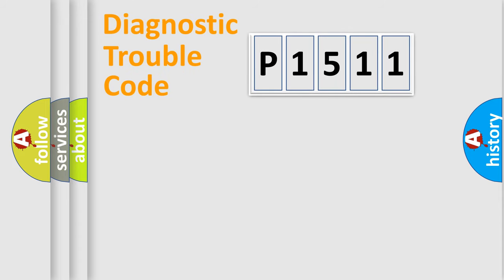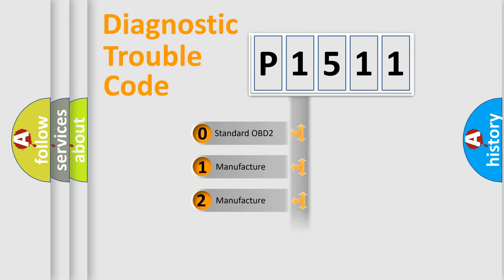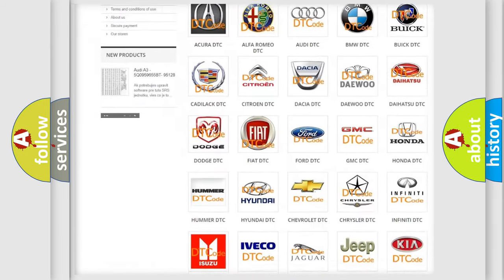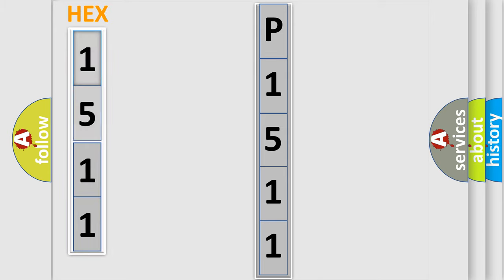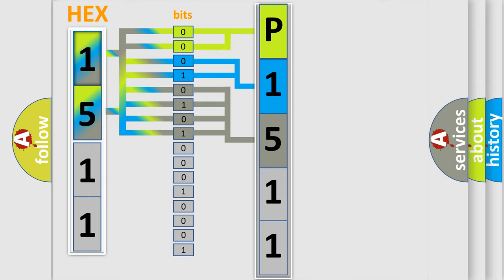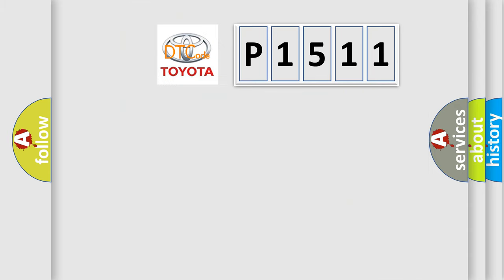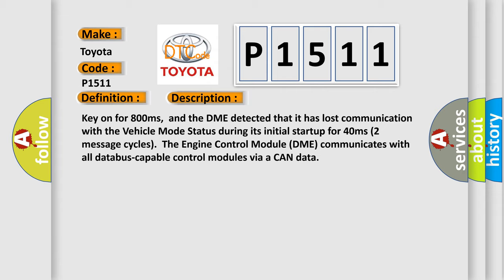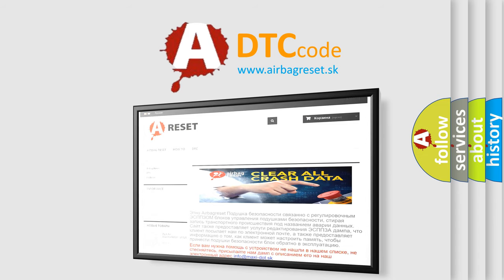DTC Toyota P1511 Short Explanation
Contents:
0:21 Basic DTC analysis according to OBD2 protocol standard.
1:48 Insight into programming
2:58 A diagnostically understandable description of the Diagnostic Trouble Code
3:05 Basic error definition

Make:
Toyota
Code:
P1511
Definition: